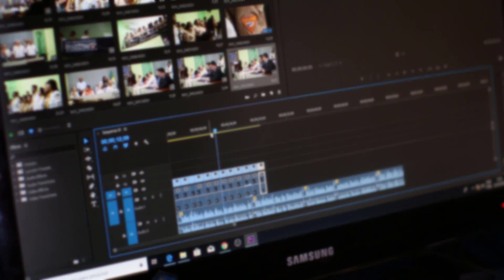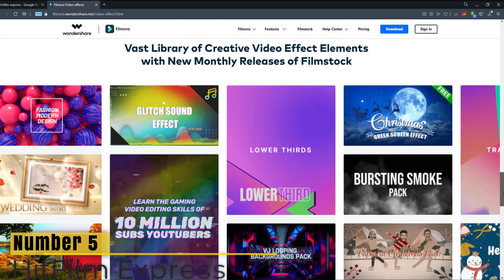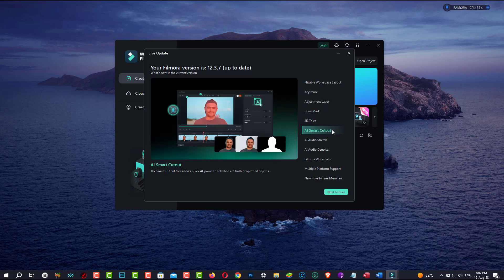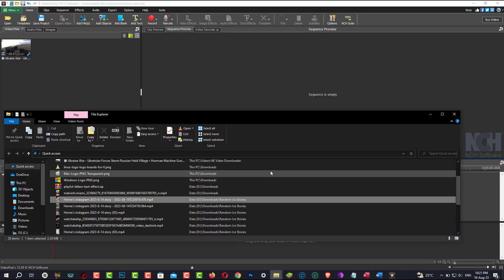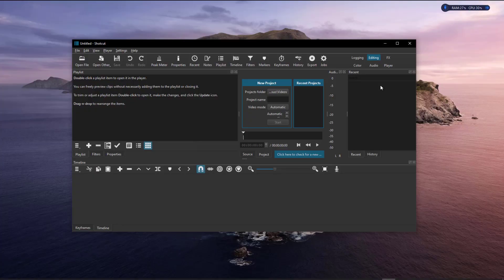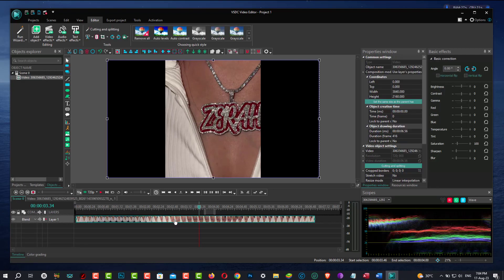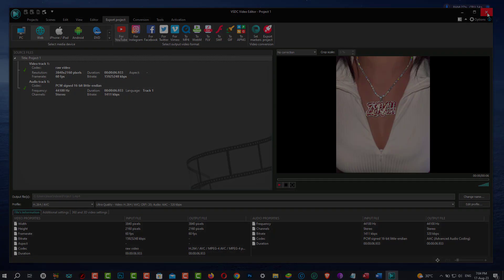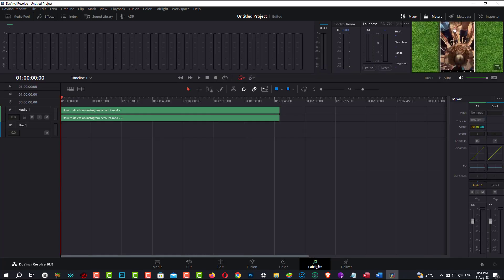The 5 Best FREE VIDEO EDITING Software Programs For 2023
The best FREE VIDEO EDITORS for Windows, Mac and Linux… There is a free video editor for everyone, whether you are a beginner who wants something basic for YouTube or a professional who requires advanced capabilities. In this video, I discuss the benefits and drawbacks of each of the top 5 free video editors available for Windows, Mac, and Linux. The software must allow you to export projects in at least 1080p HD resolution and be free of watermarks and time restrictions.